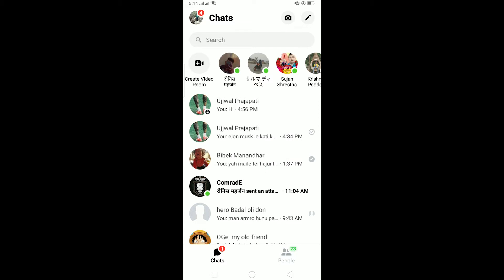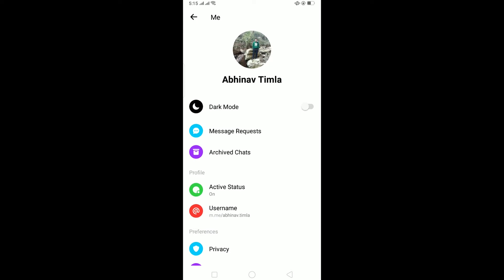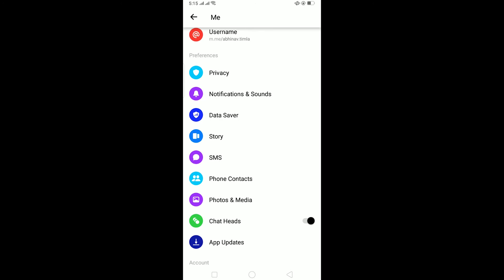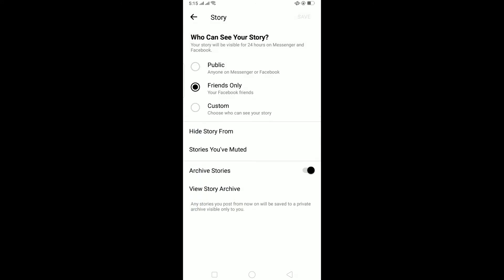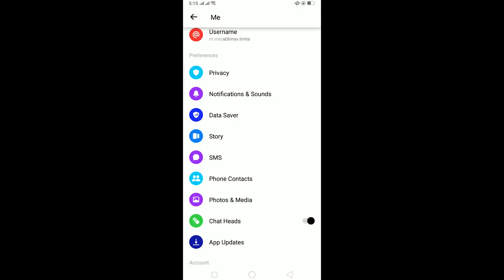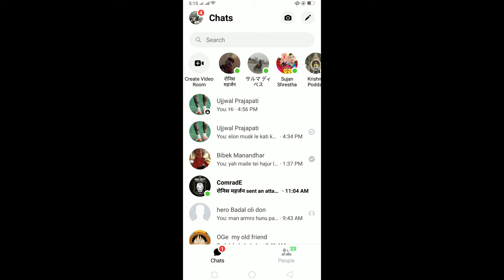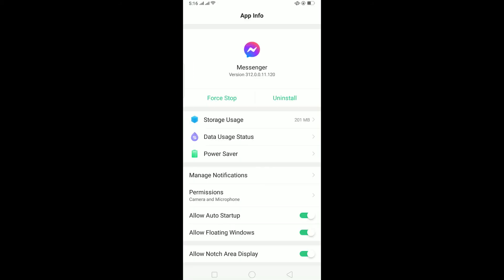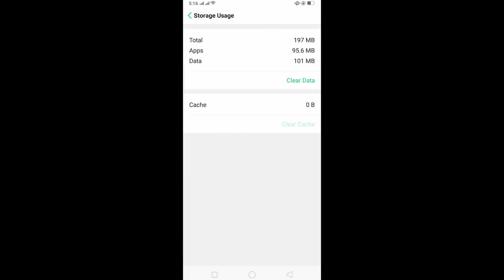How To Fix Messenger Story Not Showing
Fix Messenger Story Not Showing iphone

This video guides you through the step-by-step process on how to fix messenger story not showing in 2021. There are many reasons why the stories are not loading or showing on your messenger app but here are a few common reasons why it is not showing followed by the solutions as well. So, make sure you watch the video till the end and try all the solutions shown in the video and try fixing messenger not showing in android and iPhone as well.
Again, here are the steps you need to follow to fix this issue: